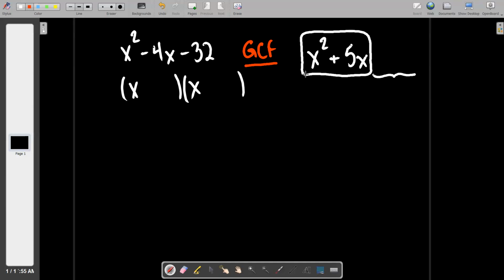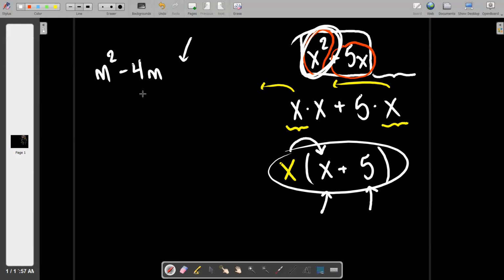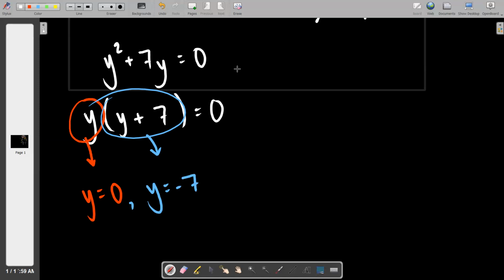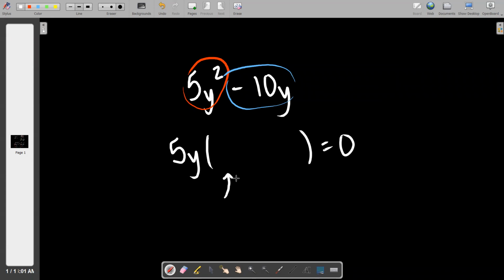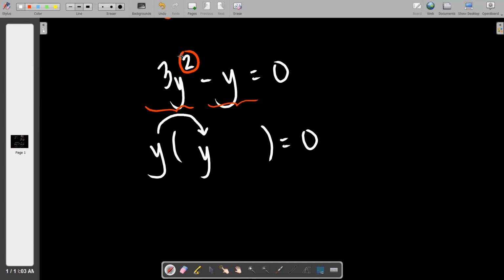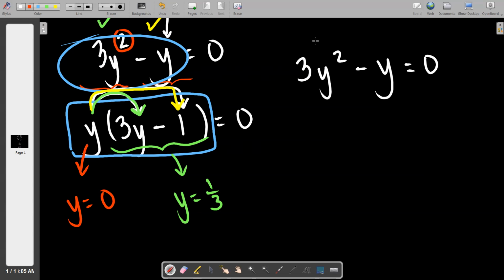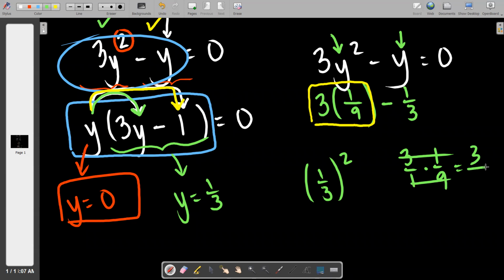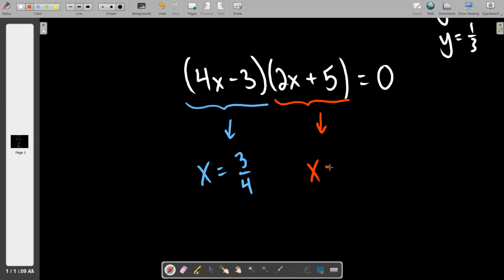Assignment #23 help (problems 10, 21, 22)